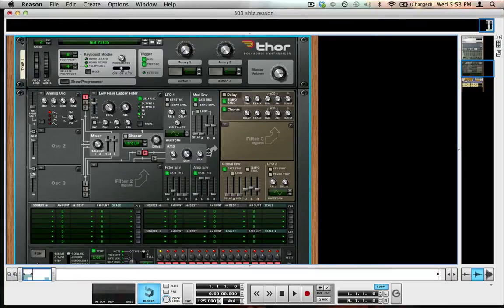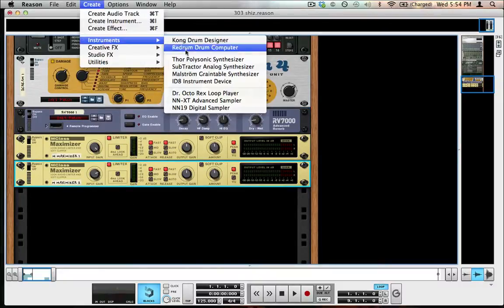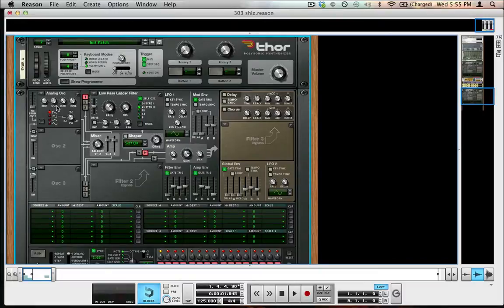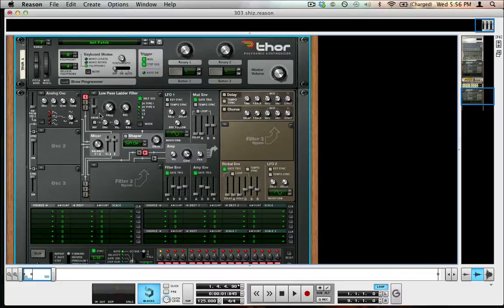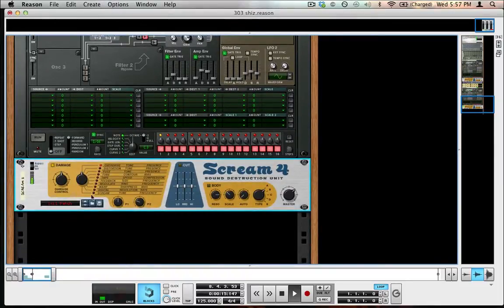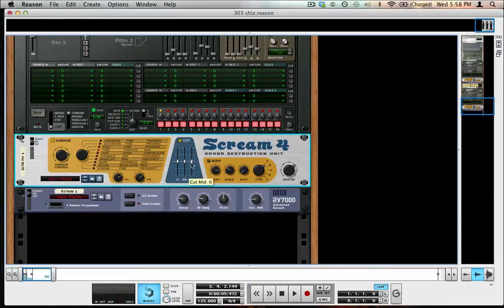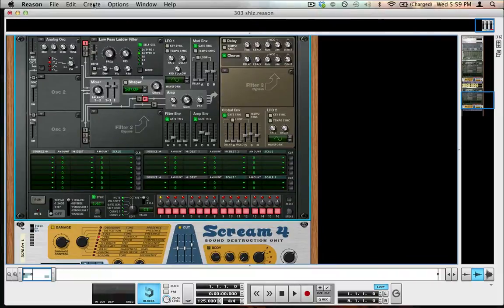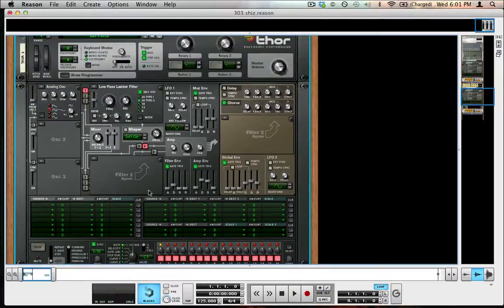Make an Acid House 303 Bass in Reason | J.A.M. House Tutorials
In this video I show you how to make a basic 303 bass sound and how you can mess around with it.

I haven't done a video in a long while and I hope to get back in the habit. This video could have been a bit better, but I'm trying to get out content, then improve it as I go. I've gained a lot of new people since my last video.